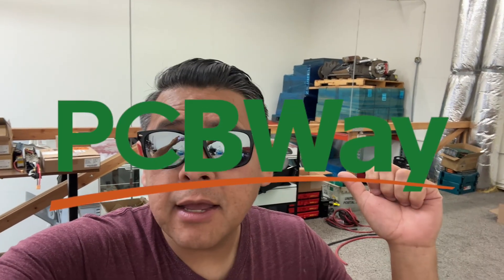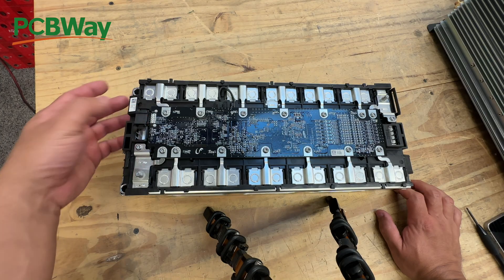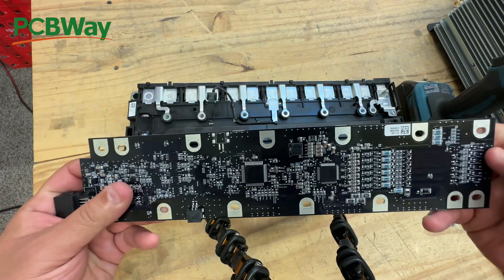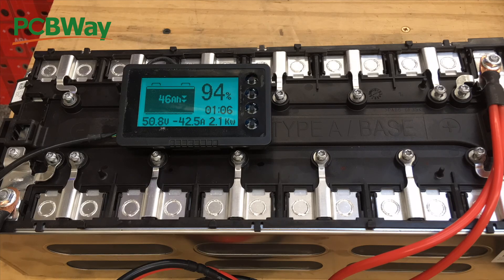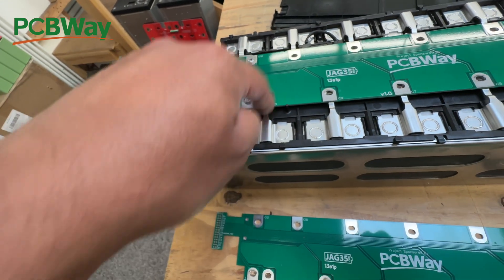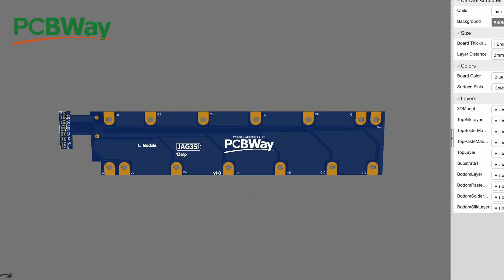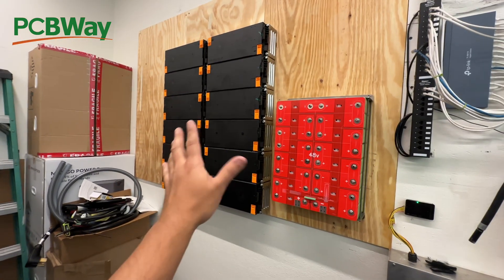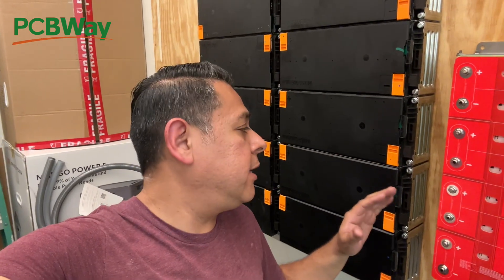Audi Battery Modules = Best DIY Powerwall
6.5kW 48v inverter